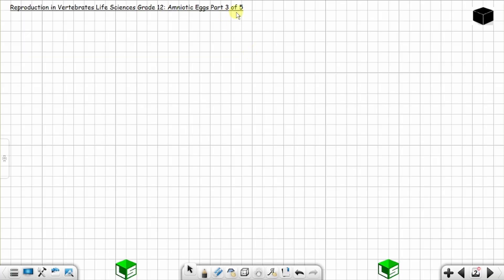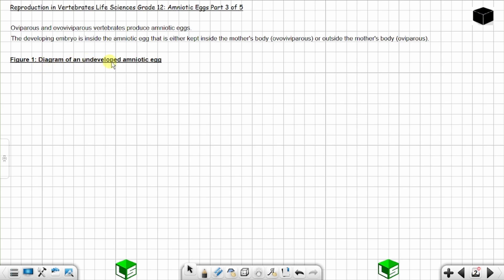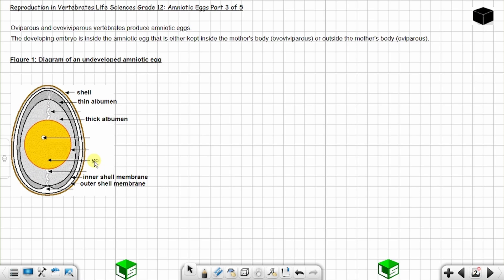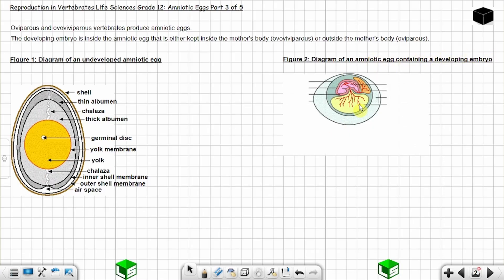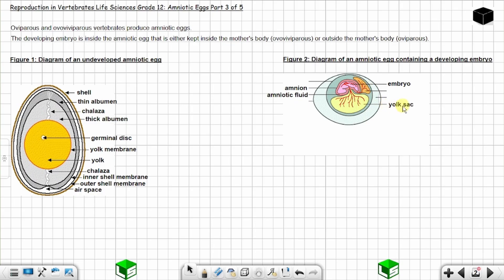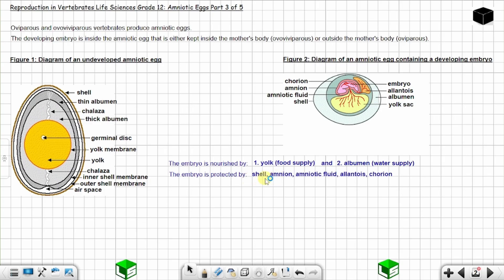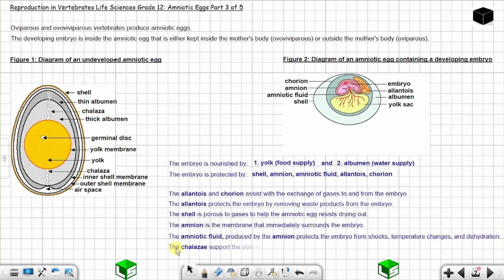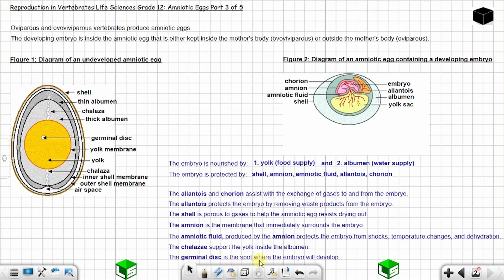Life Sciences Grade 12 Amniotic Eggs Reproduction in Vertebrates Part 3 of 5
TIMECODES:
00:00 - Part 3 of 5: Amniotic Eggs.
00:54 - Diagram of an undeveloped amniotic egg.
02:44 - Diagram of an amniotic egg containing a developing embryo.
04:24 - Parts of an amniotic egg and their functions.

THINGS THAT YOU WILL LEARN IN THIS VIDEO:
1. Diagram of an undeveloped amniotic egg.
2. Diagram of an amniotic egg containing a developing embryo.
3. Parts of an amniotic egg and their functions.
4. How is the developing embryo nourished inside an amniotic egg.
5. How is the developing embryo protected inside an amniotic egg.